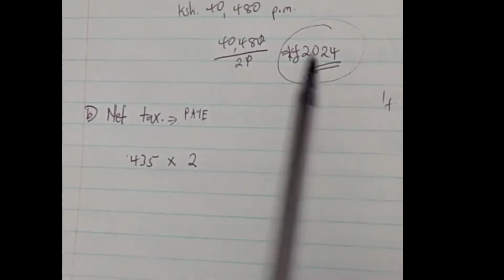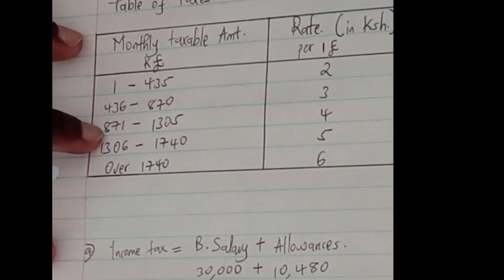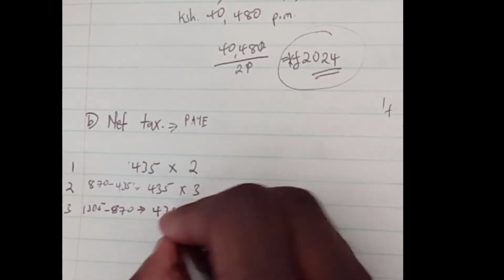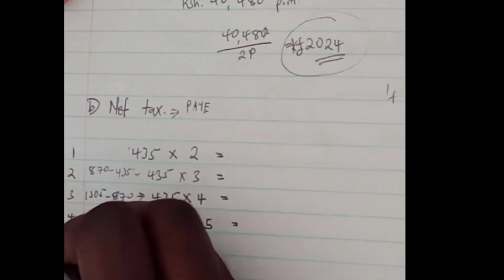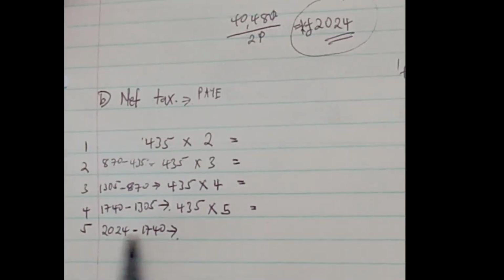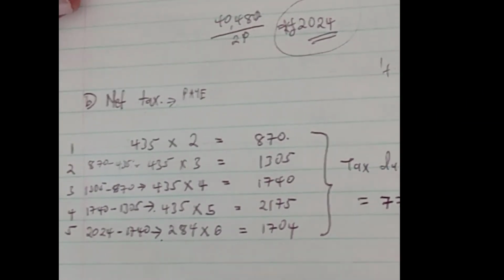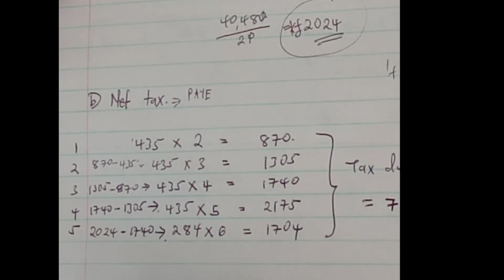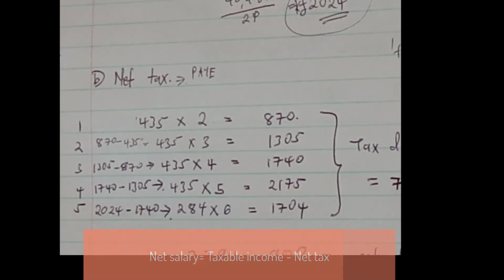Calculating Net tax of an Employee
Part 1 of the Question

lets make math easy and enjoyable